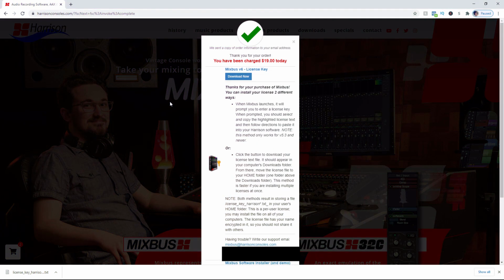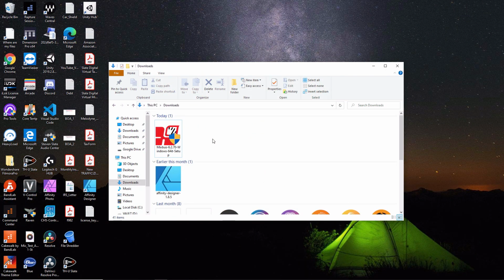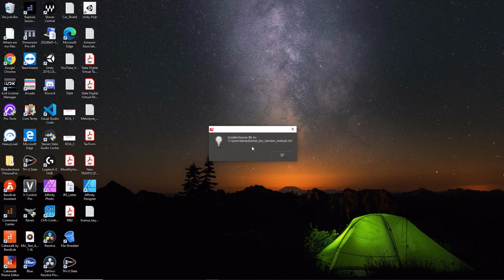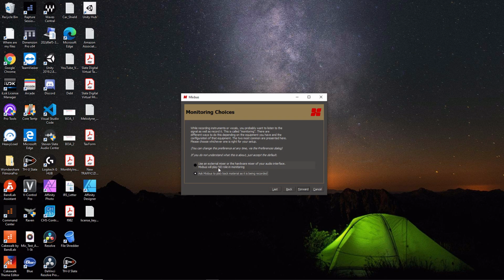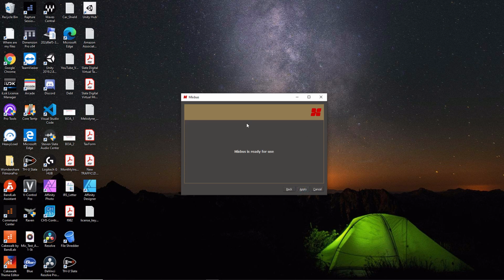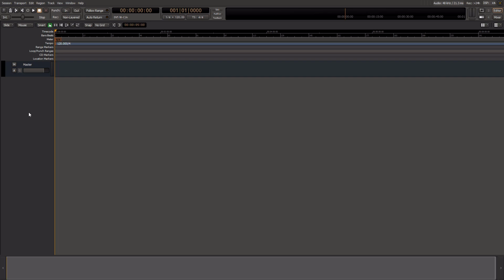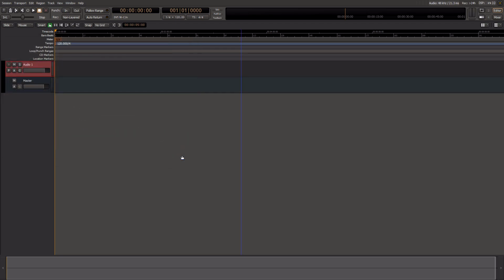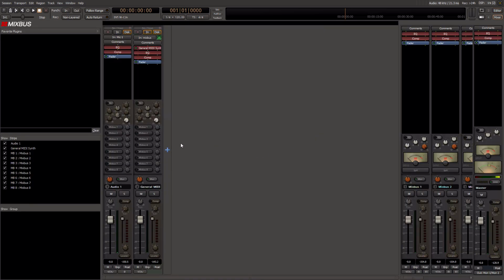How To Install Harrison Mixbus In 10 Minutes | Detailed Step By Step Tutorial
In this video, I will give you a detailed step by step tutorial on how to install the Harrison Mixbus DAW. This video is great for beginners or people who are new to Harrison Mixbus. If you have any questions, please leave a message in the comment section below. Also, let me know what you think about Harrison Mixbus v6 and what your go-to DAW is.

00:00 | Introduction
00:42 | How To Purchase Harrison Mixbus
01:38 | How To Download Harrison Mixbus
02:33 | How To Install Harrison Mixbus
03:17 | How To Active Harrison Mixbus License
04:04 | How To Setup Harrison Mixbus Software
07:43 | Getting Started With Harrison Mixbus
09:36 | Final Thoughts

MAKE YOUR STUDIO SOUND AMAZING❗❗❗